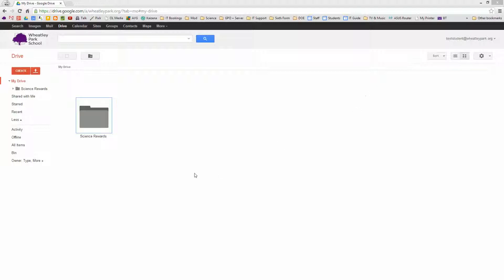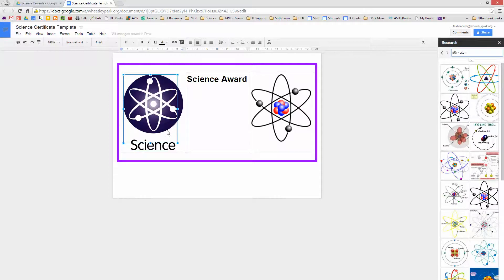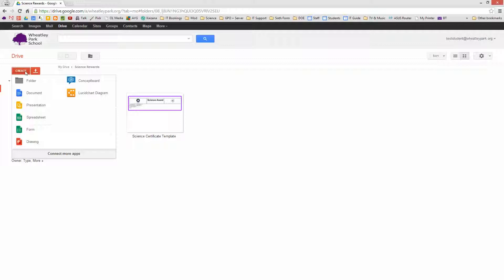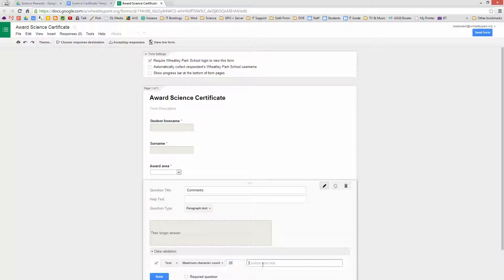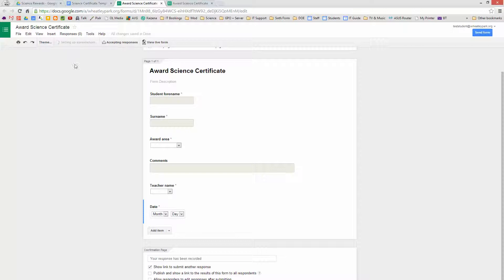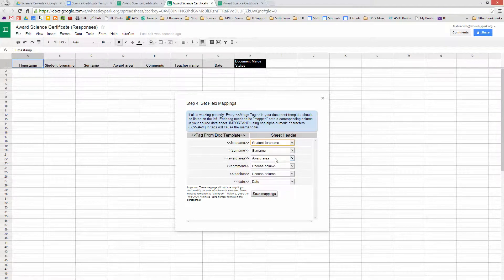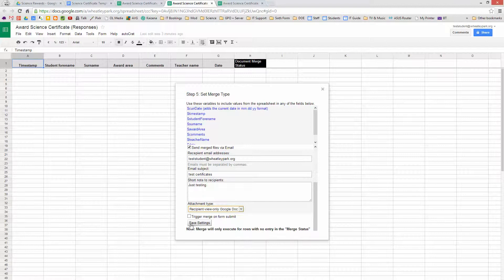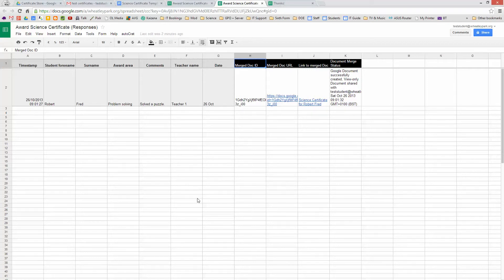Certificates reward system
How to make a certificate award system for a subject at a school. Allows teachers to create certificates automatically.